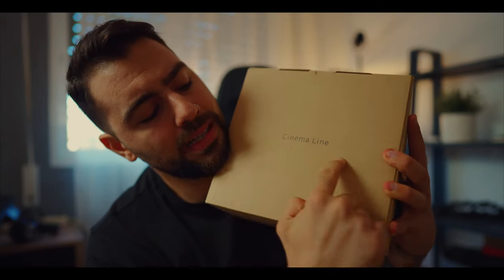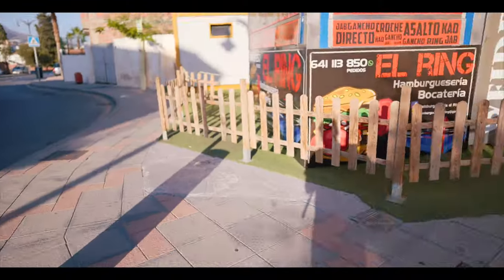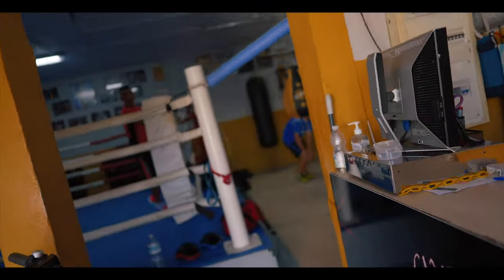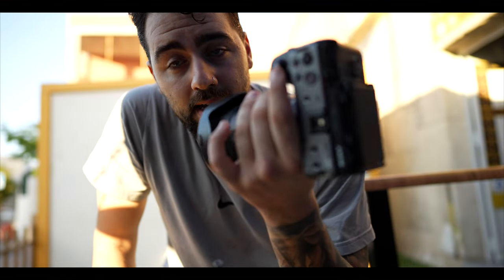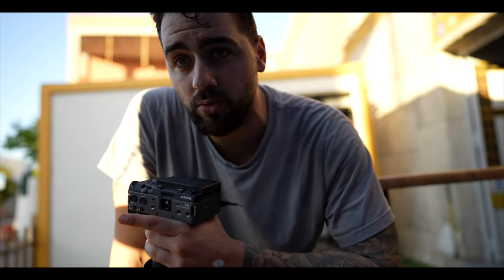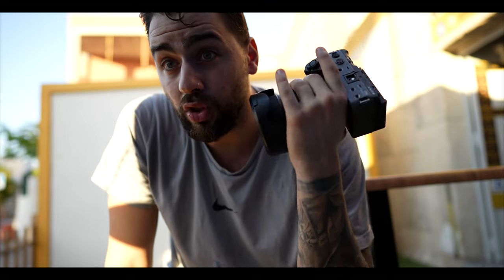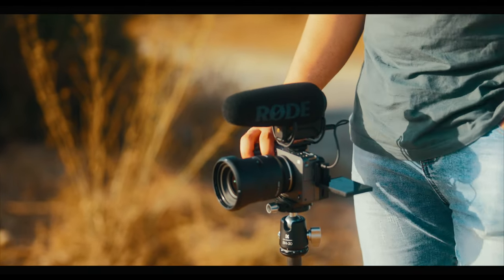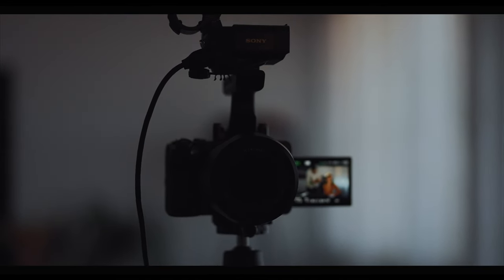He comprado una FX3...Mi primera cámara Cinema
Hola a todos, que tal? Espero bien!
Os llevo conmigo en un entreno de boxeo con mi nueva cámara de cinema la FX3, es ya 1 mes que estoy trabajando y jugando con ella y tengo que decir que es de verdad una cámara increíble, es la primera vez que estoy tan a gusto con una Sony. En el video espero las razones.